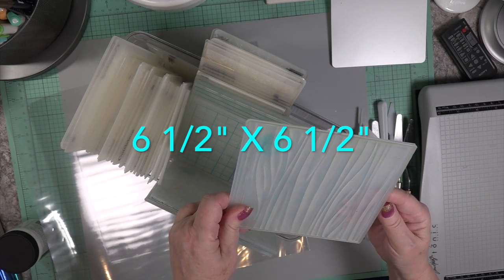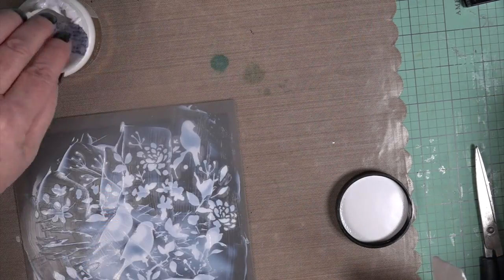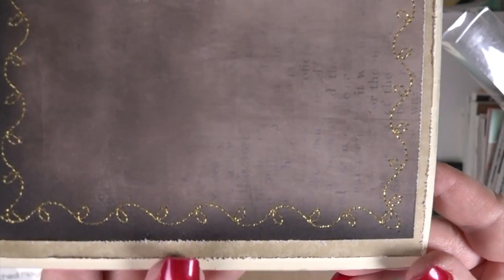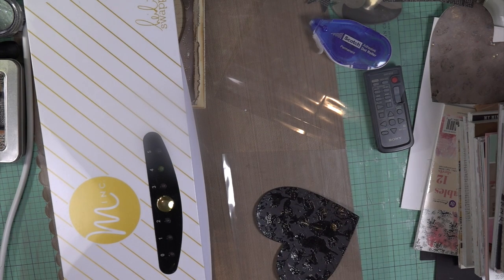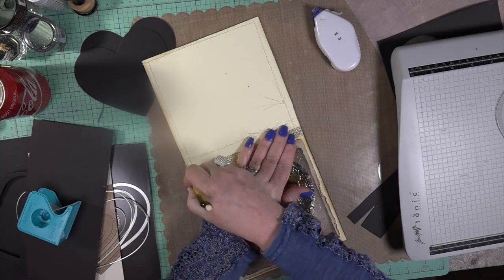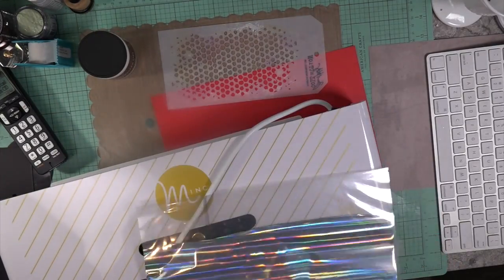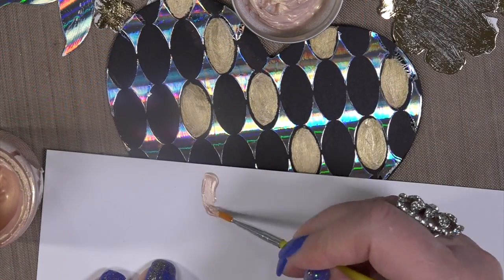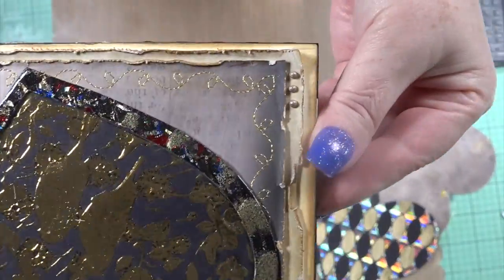Transfer Gel Possibilities are endless! Deco Foil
Laser Jet Inked paper gave me beautiful foiling with my die cuts, and Mink Machine. Now, we have this amazing DecoFoil Transfer Gel to Foil many mediums. Join me today to see some of the techniques I discovered on this Vintage 4 Sided Card.